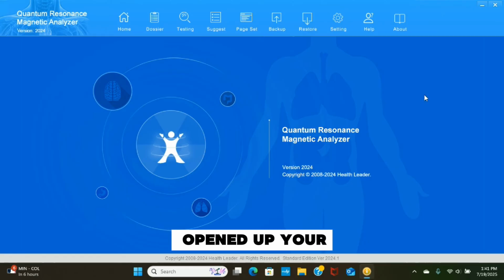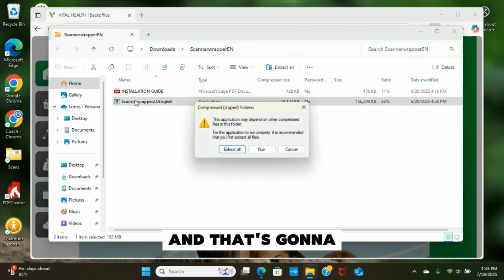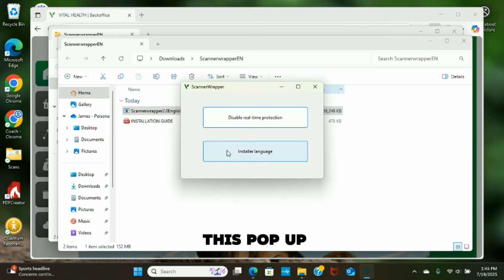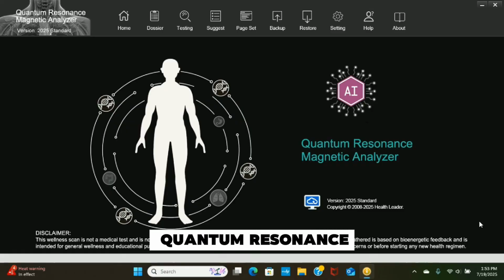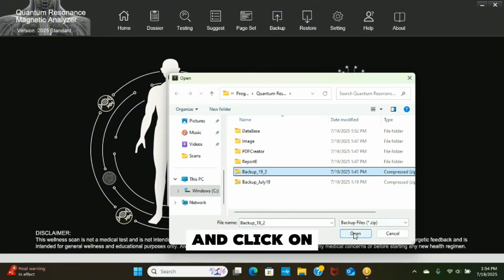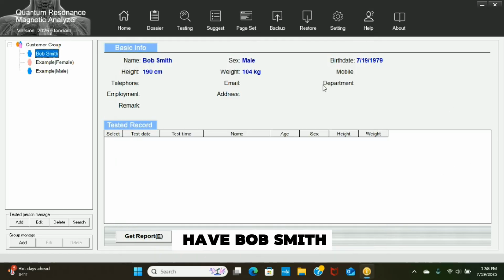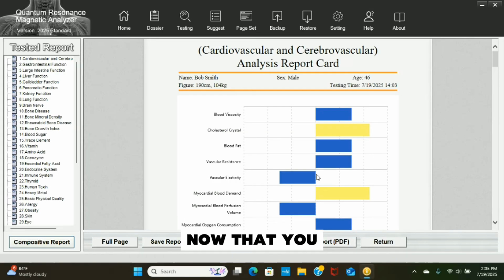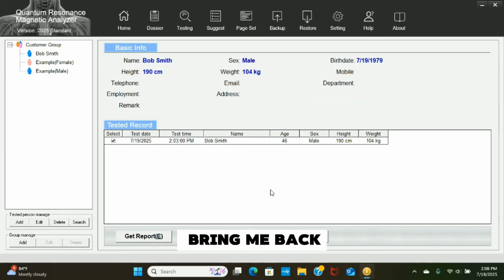Discover the message of your cells. Full body analysis in minutes, right in your home!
🇩🇪 Entdecke die Botschaft deiner Zellen. Ganzkörperanalyse in wenigen Minuten bei dir zu Hause! 🇪🇸 Descubre el mensaje de tus células. ¡Análisis corporal completo en minutos en tu propio hogar! 🇫🇷 Découvrez le message de vos cellules. Analyse corporelle complète en quelques minutes à votre domicile ! 🇭🇺 Ismerd meg a sejtjeid üzenetét. Teljes testelemzés percek alatt az otthonodban!

Seen in the film:
🇬🇧 NanoVital Quantum Scanner – Science for your health Discover cutting-edge technology capable of analyzing over 45 different bodily functions painlessly in minutes! This scanner provides insight into your body's condition, from vitamin levels and the cardiovascular system to mental balance.

 🇩🇪 NanoVital Quanten-Scanner – Wissenschaft für Ihre Gesundheit Entdecken Sie Spitzentechnologie, die in wenigen Minuten schmerzfrei über 45 verschiedene Körperfunktionen analysieren kann! Dieser Scanner gibt Einblick in den Zustand Ihres Körpers, von Vitaminspiegeln und dem Herz-Kreislauf-System bis hin zum mentalen Gleichgewicht.

🇪🇸 Escáner Cuántico NanoVital – Ciencia para tu salud ¡Descubre tecnología de vanguardia capaz de analizar más de 45 funciones corporales diferentes sin dolor en minutos! Este escáner brinda información sobre el estado de su cuerpo, desde los niveles de vitaminas y el sistema cardiovascular hasta el equilibrio mental.

🇫🇷 Scanner Quantique NanoVital – La science pour votre santé Découvrez une technologie de pointe capable d'analyser plus de 45 fonctions corporelles différentes sans douleur en quelques minutes ! Ce scanner donne un aperçu de l'état de votre corps, des niveaux de vitamines et du système cardiovasculaire à l'équilibre mental.

🇭🇺 NanoVital Kvantum Szkenner – Tudomány az egészséged szolgálatában Fedezd fel a legmodernebb technológiát, amely több mint 45 különböző testi funkciót képes elemezni fájdalommentesen, percek alatt! Ez a szkenner rálátást ad a szervezeted állapotára, a vitamin-szintektől kezdve a szív- és érrendszeren át egészen a mentális egyensúlyig.

Key analysis areas:
- Cardiovascular System
- Liver & Kidney Function
- Vitamin & Mineral Levels
- Immune System
- Toxin Accumulation

Note on content: This video features AI-generated visual illustrations to help visualize the nanotechnology and wellness concepts. The scanning technology and products shown are real.

Body control, Gewichtskontrolle, Control de peso, Contrôle du poids
 Detox, Entgiftung, Desintoxicación, Détoxification,